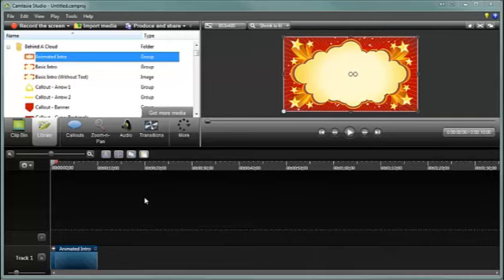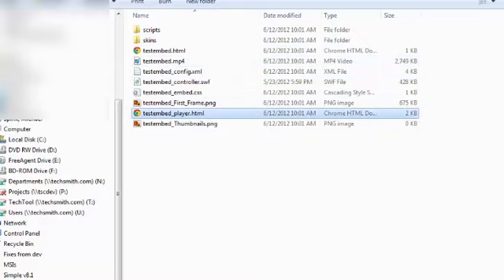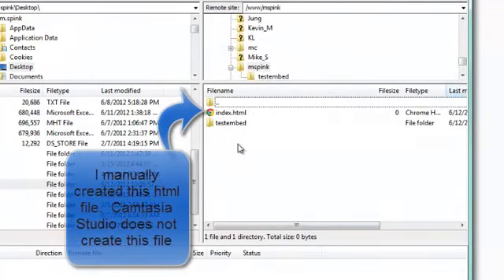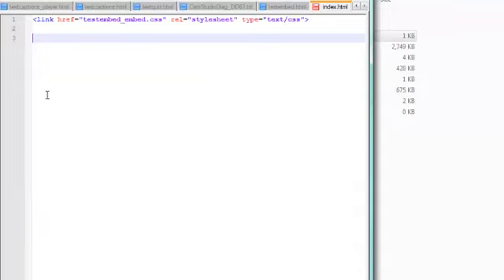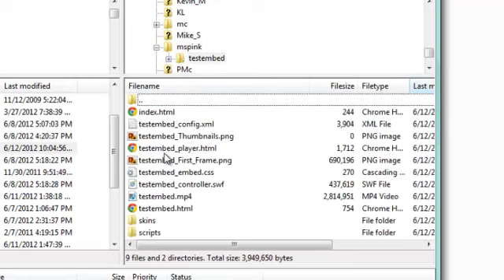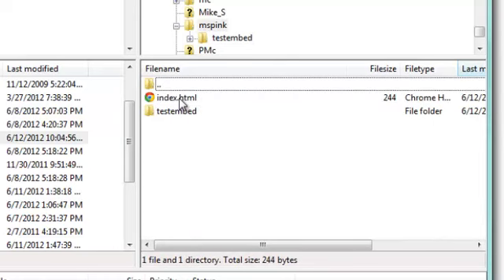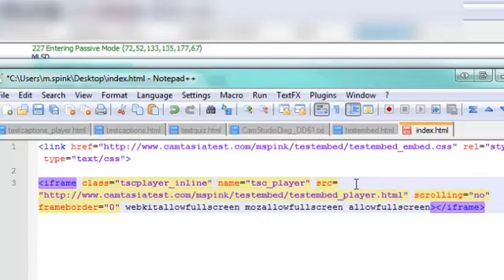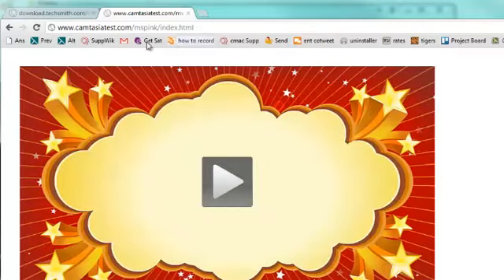Embed CS8 content